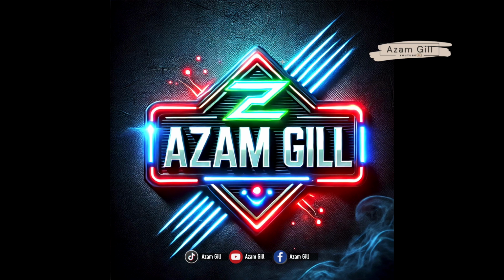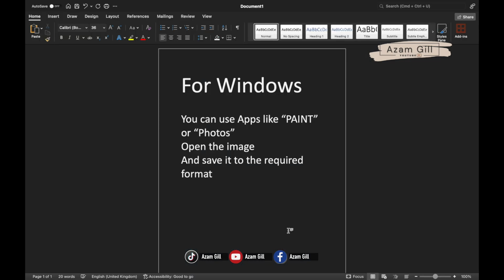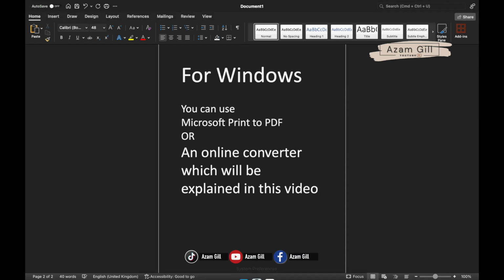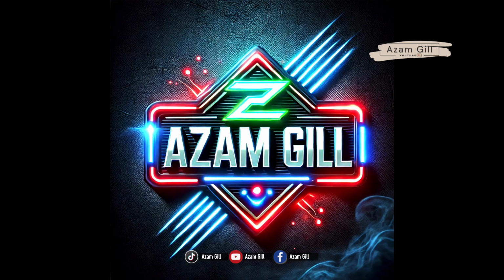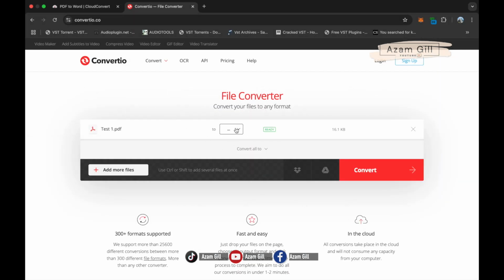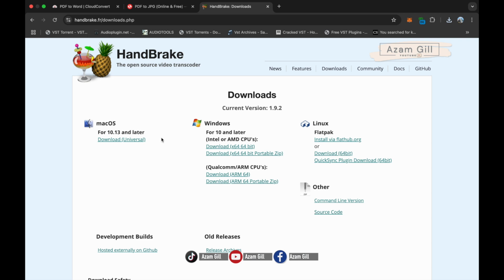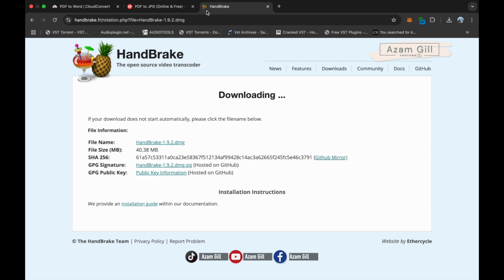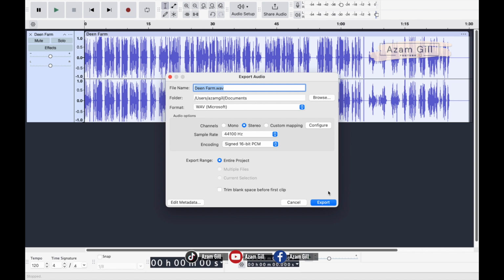How to CONVERT Any File for FREE (PDF, Word, Images, Audio, Video) | Mac & Windows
Want to convert any file for free? Whether it’s a PDF, Word document, image, audio, or video, this tutorial shows you the easiest methods using built-in tools (Mac), free online converters, and software like HandBrake & Audacity (Mac & Windows).

📌 Timestamps:
00:00 Intro
00:39 Convert Images to PDF (Mac)
01:00 Convert Images to PDFs (Windows)
01:12 Convert PDF to Image (Mac)
01:39 Convert Word to PDF (Windows)
01:53 Convert Word to PDF & Vice Versa (Mac & Windows)
02:24 Best Free Online Converters (Mac & Windows)
03:33 Convert Videos & Audio (Mac & Windows)
05:03 Outro